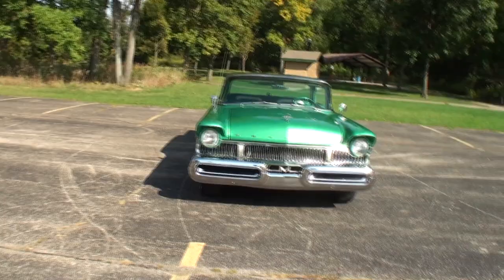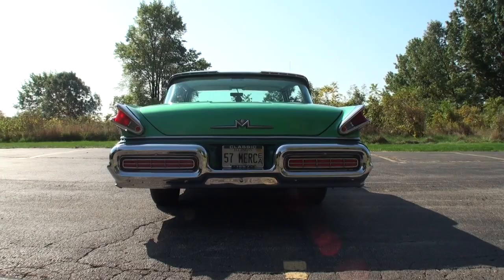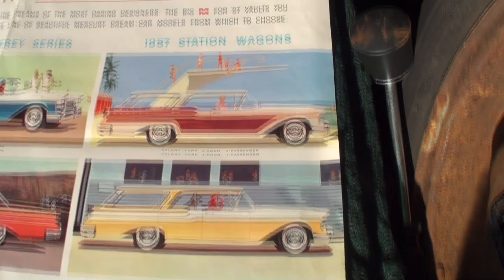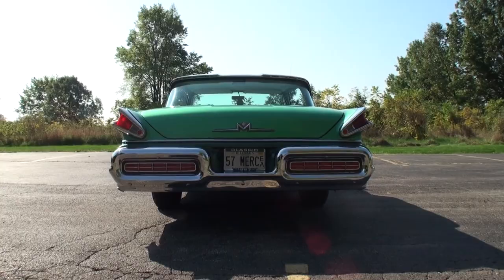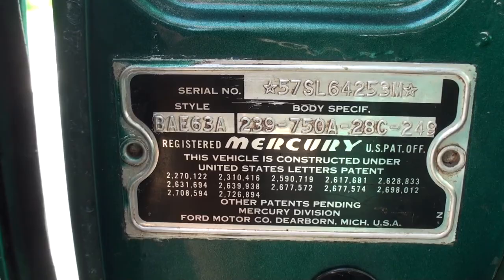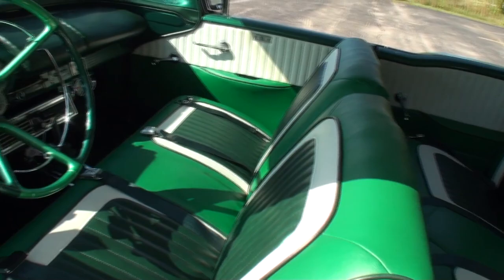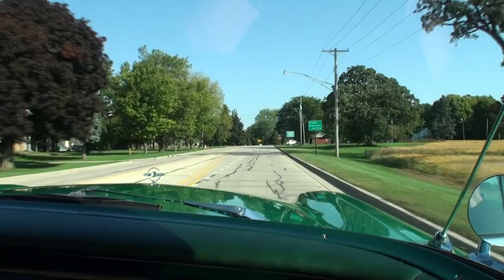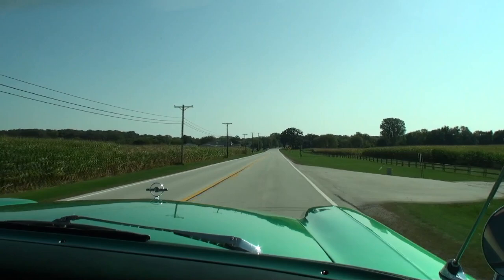1957 Mercury Monterey Hardtop “ The Big Green Machine ” & Ride on My Car Story with Lou Costabile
We're looking at a 1957 Mercury Monterey in Green Two Tone Paint.  The car has a 1968 Lincoln 460 CI V8 engine.

The car's Owner is John Sobieszczyk.  Johns had this car since 2017.  He shares he was looking for a 1959 Ford and his Friend showed him this one, and turns out this is the car he chose.